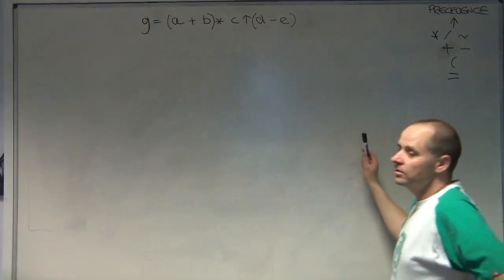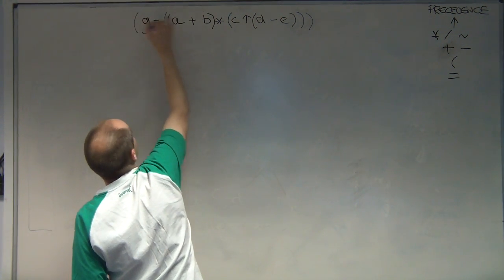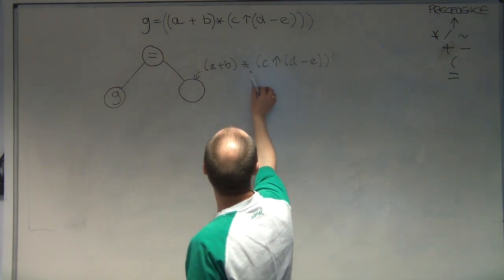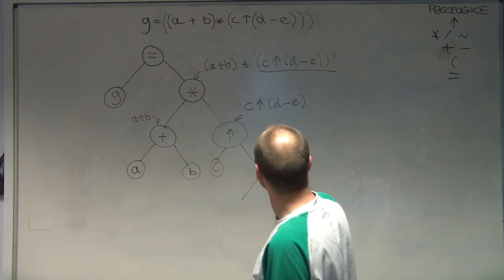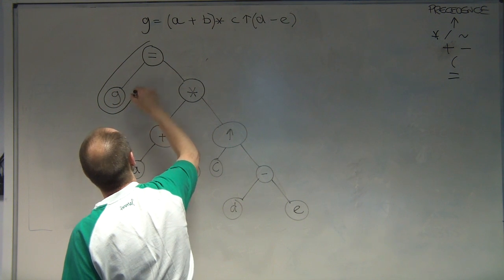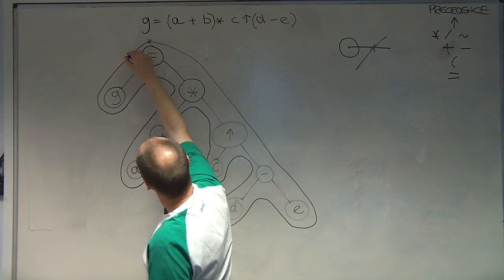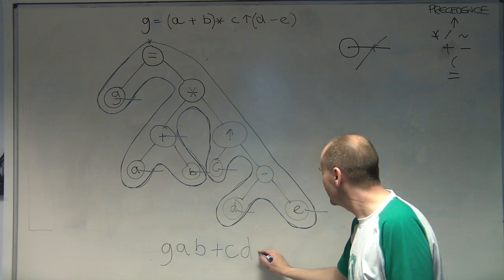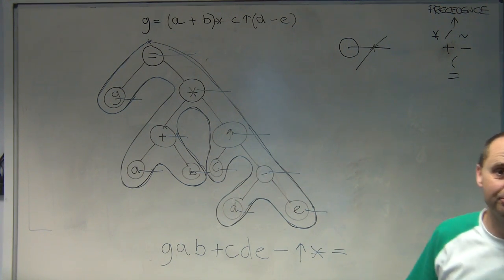Converting from infix to reverse polish walking an expression tree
how to create an expression tree from infix, but the main part is to show you how to use tree walking to diagrammatically generate a postfix expression